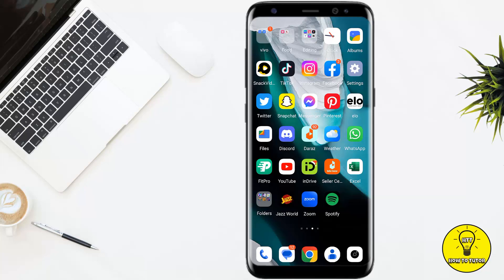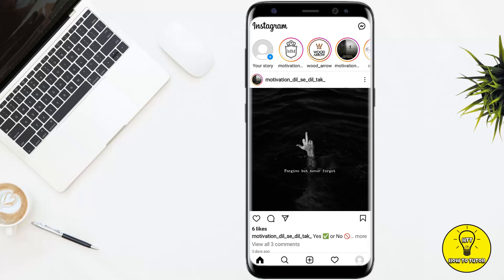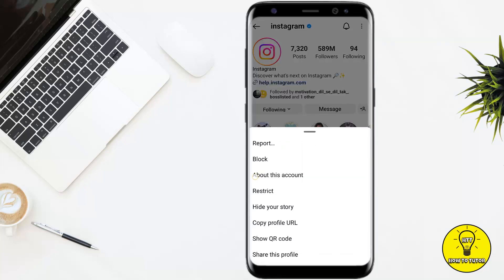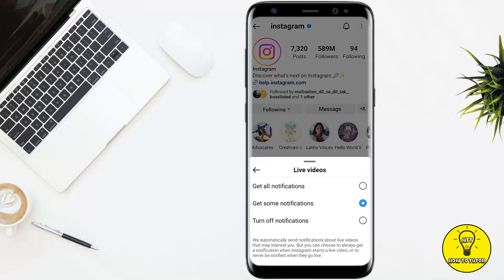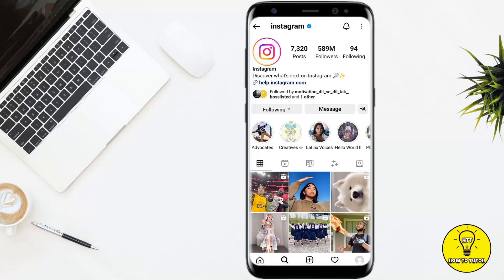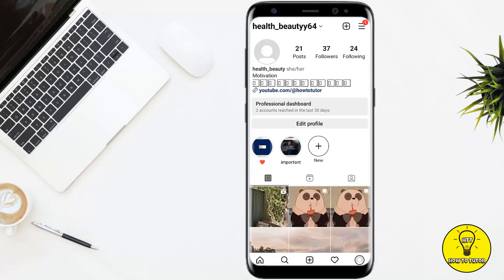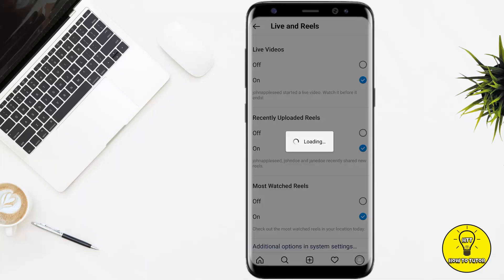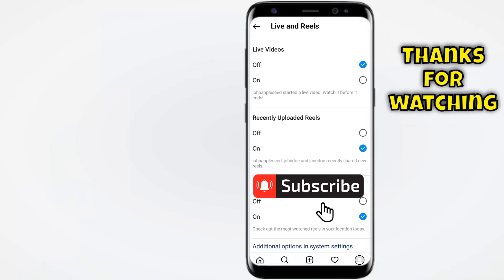How To Turn Off Instagram Live Notifications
In this video we will teach you "How To Turn Off Instagram Live Notifications"

You can also search this video via:

- turn off instagram live notifications
- instagram notifications